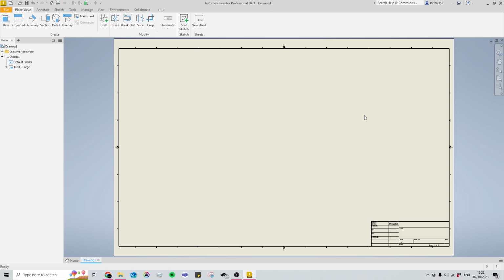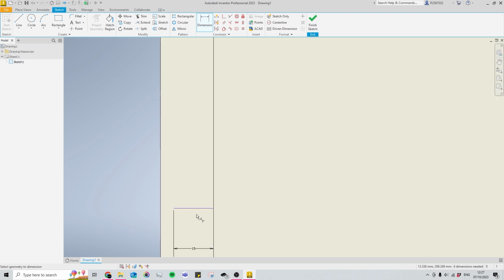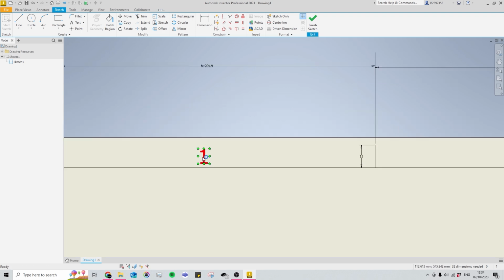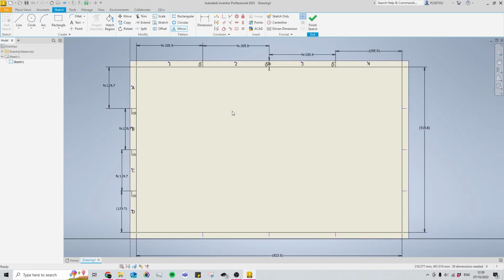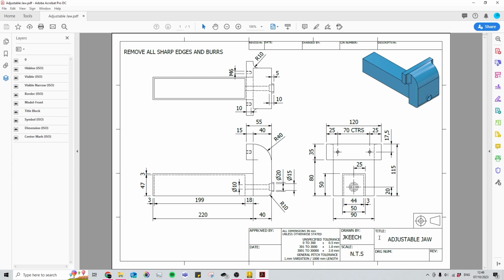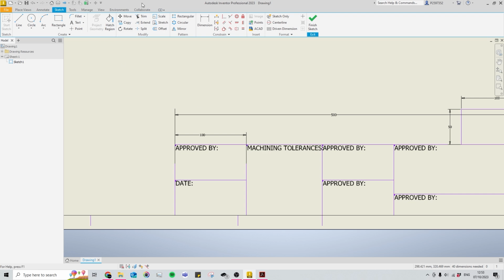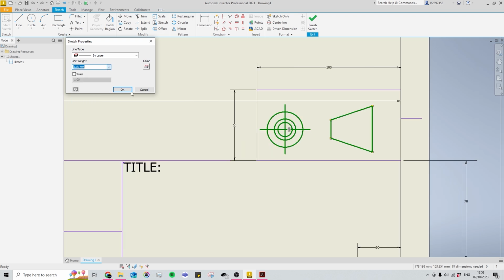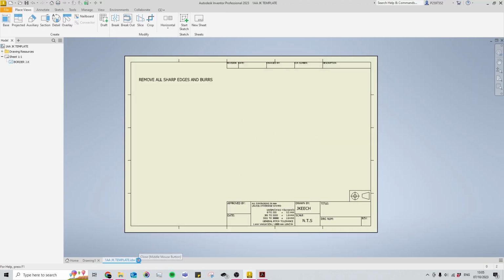How to create a Drawing Border in Autodesk Inventor | Follow Along Tutorial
📐 How to Create a Custom Drawings Border in Autodesk Inventor (Full Tutorial)

In this tutorial, I’ll walk you through how to create your own custom drawings border in Autodesk Inventor. This is a full follow-along lesson taken directly from my complete Inventor course, where we cover everything from the basics to more advanced CAD workflows.

You’ll learn how to:

- Set up a custom sheet border
- Edit and manage title blocks
- Save your template for future projects

Whether you're new to Inventor or just looking to level up your skills, this tutorial will help you create cleaner, more professional drawing templates.